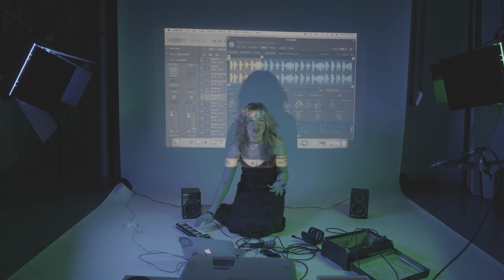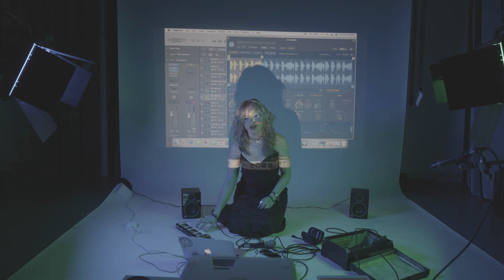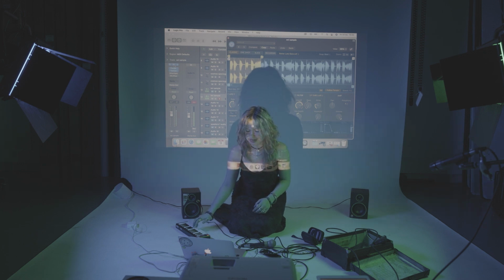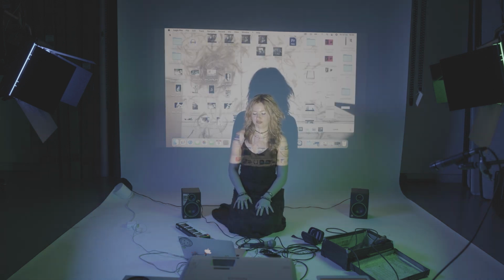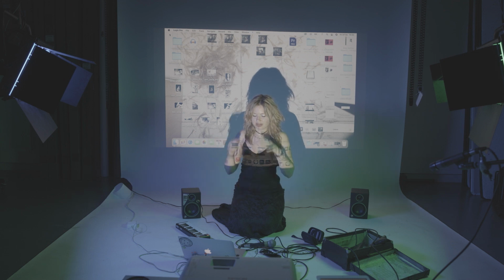All without ever even stopping. How to make photographs loud.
All without ever even stopping, is an experimental performance-lecture that stems from photography, sound art, performance, dance, installation and text.
The project starts from a series of both black and white and colour photographs shot in the period of 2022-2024 between London, North Yorkshire and the North East coastline. The images are documents tracing noise, movement and fleeting occurrences by capturing moments that are encoded with auditory data, certain movements or landscapes that our brains associate with sound. They document a diaristic approach to everyday life by capturing recognisable sounds and situations through photography, of the spaces I have inhabited. Although they are tied and associated with my own concept of memory, the images of youth and the mundane world, evoke the viewer's own experience.
By capturing ‘loud photos’, you encourage the image to catalyse further movement, by loading it with recognisable imagery, encoding the sensory data of the photograph from the state in which it was taken. The audience decodes these images in their own interpretation, an unconscious response to memory-based signifiers, which in turn stimulates people's own auditorial archives.
Within this body of work, I am taking the ‘loud photographs’ captured and developing this concept to see what the images could sound like themselves, manually turning them into sound through the medium of music and experimental sound pieces.
Through researching a series of sound-based practices that take the digital data of an image and convert it into electronic sound I discovered multiple ways in which photography and music are intertwined. With each image you could push it across mediums, therefore rendering the subliminal message of the image through experimental sound. Subsequently, creating work that utilises the effects of multi-sensory experience, sight and hearing, in order to directly portray the ‘sound’ of images.